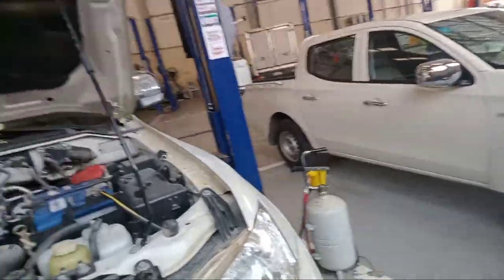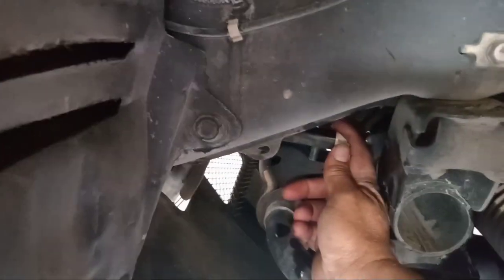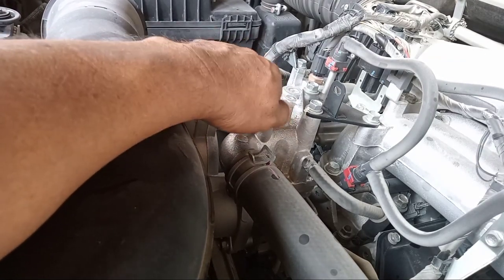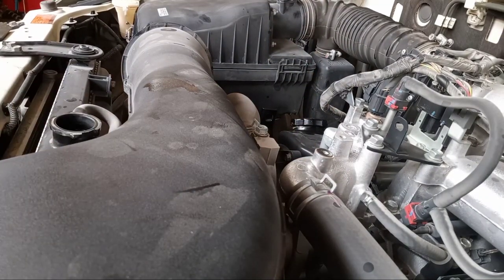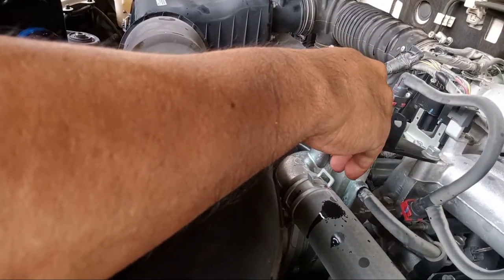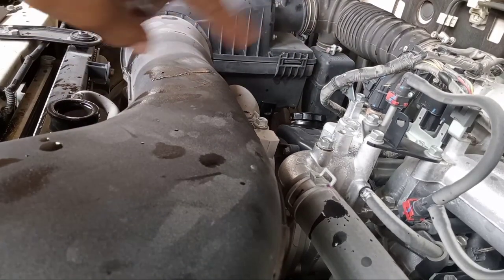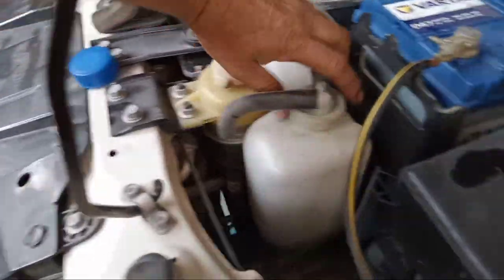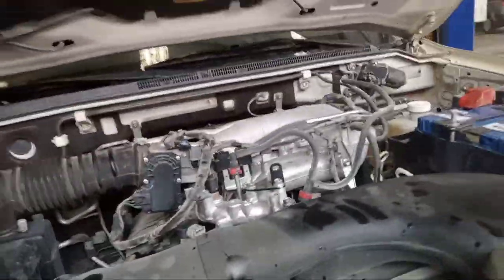Mitsubishi Pajero(how to put proper radiator coolant inside the radiator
# mitsubishi#ofw#tesda#automobile industry